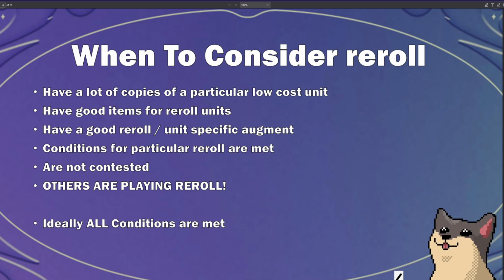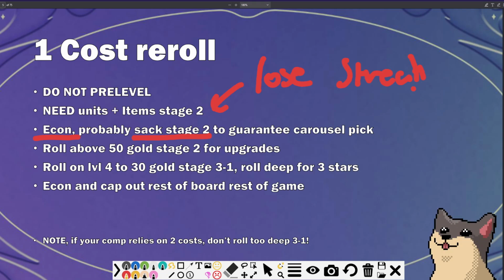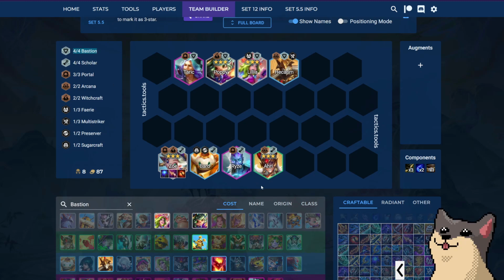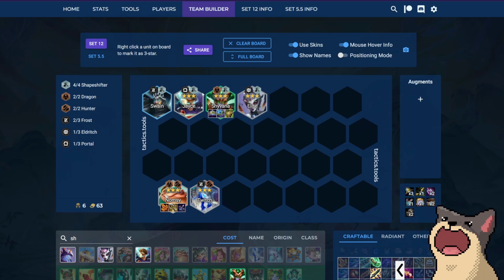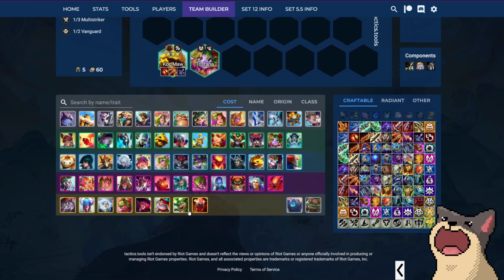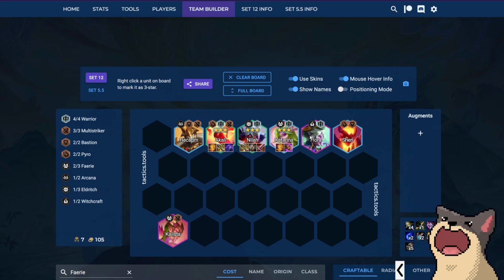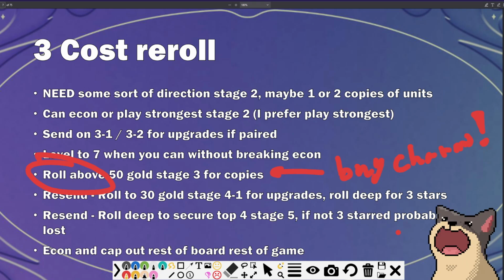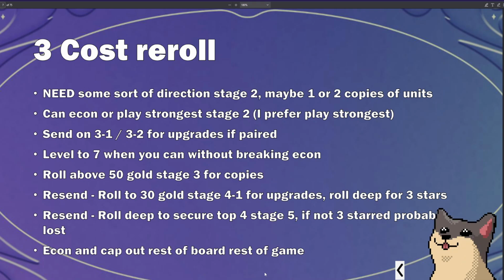HOW TO PLAY REROLL!!! - TFT Guide for Set 12 Beginners and Example Boards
Teamfight tactics Set 12 Patch 14.19,  Master Elo
I am actually an art streamer :)

0:00 - Intro
6:00 - 1 costs with boards
19:01 - 2 costs with boards
30:08 - 3 costs with boards